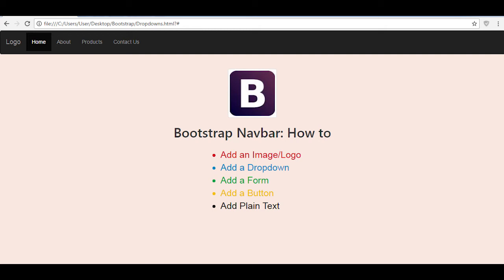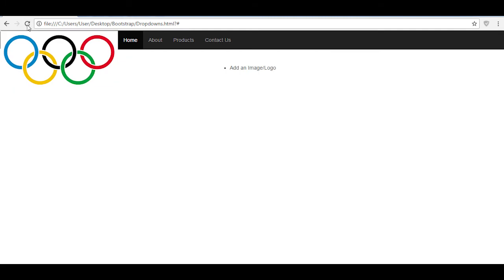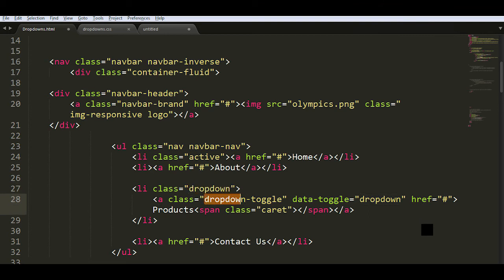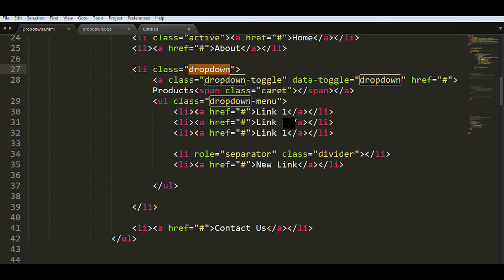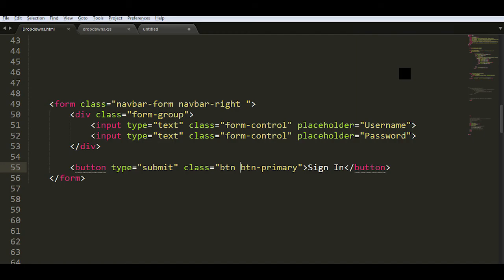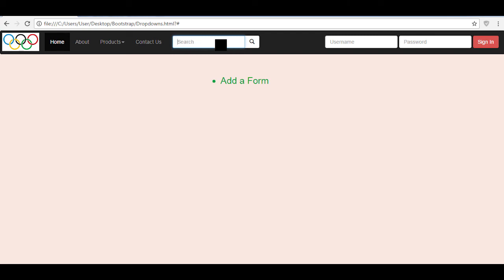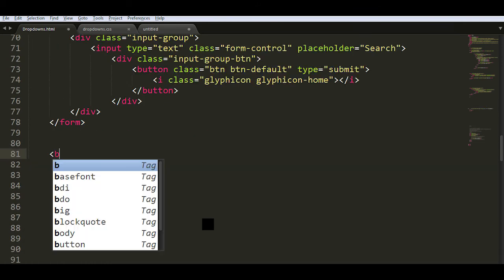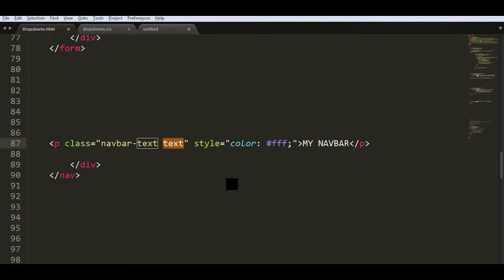Bootstrap Navbar: Add a logo, dropdown, button, form and plain text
A simple and quick tutorial on how to add an image/logo, dropdown, button, form and plain text to the Navigation Bar using Bootstrap.

Leave any queries, doubts or suggestions in the comments section below.